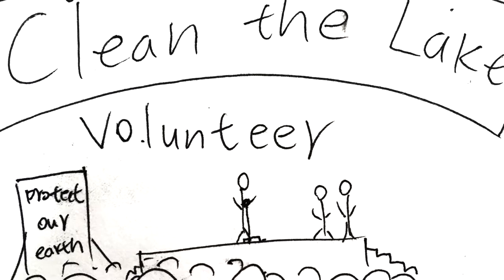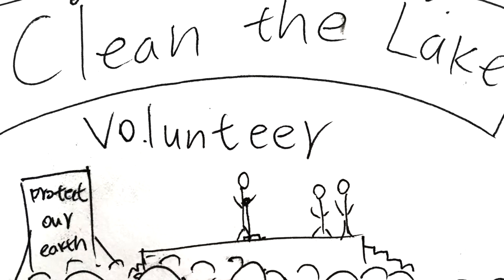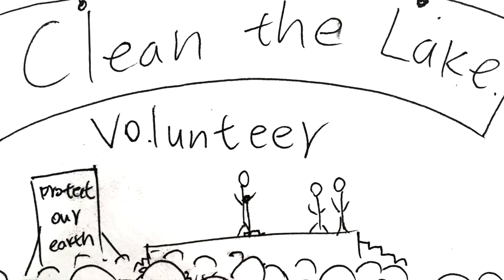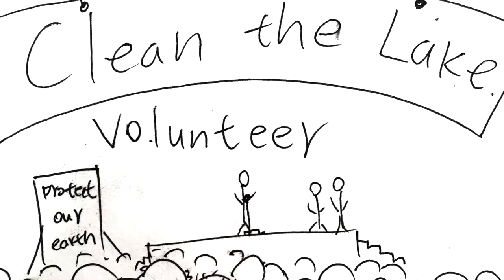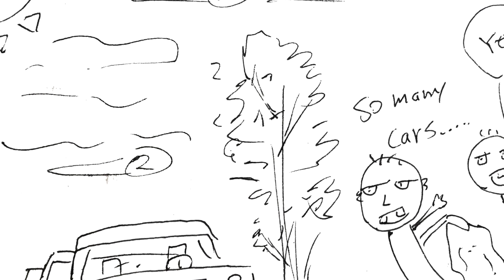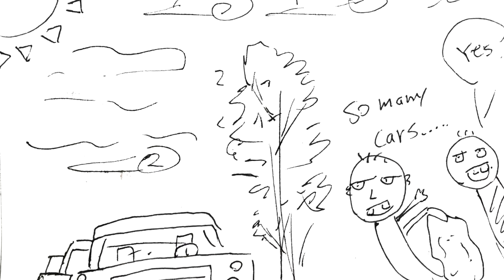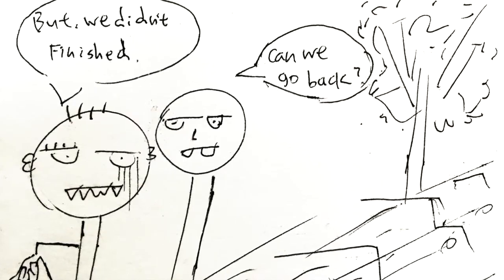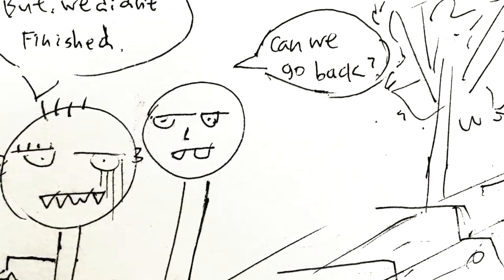Cherish Life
In this video I tell the story of My personal experience for an assignment for Michael Shehane's English for Art Purposes course at Academy of Art University. From creating this video I learned how to cut videos, record my own voice and edit subtitle.